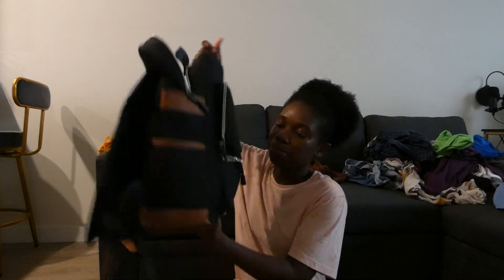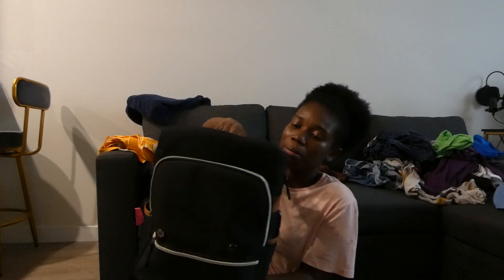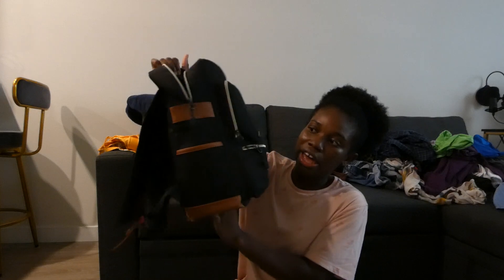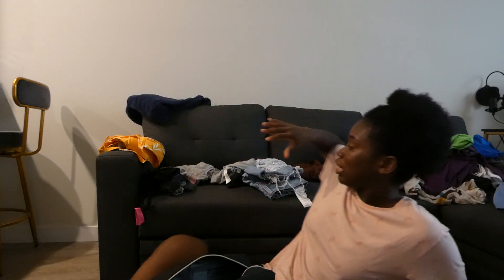MUST WATCH BEFORE TRAVELING TO CANCUN, MEXICO SOLO 2023 (THINGS YOU WILL NEED)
Welcome to another video where I share with you the recent most important things you need to have with you when you travel to cancun mexico solo